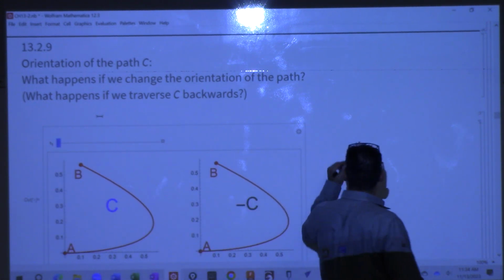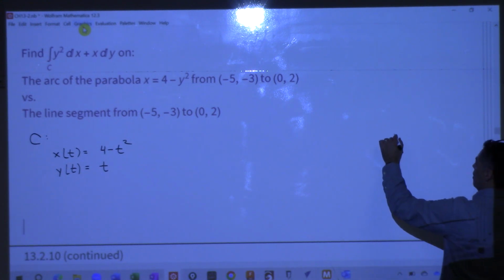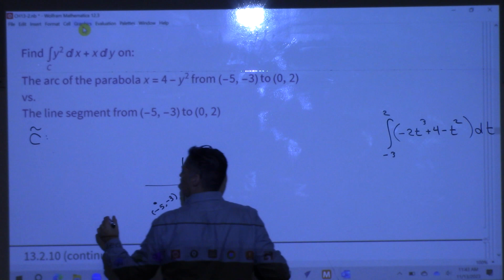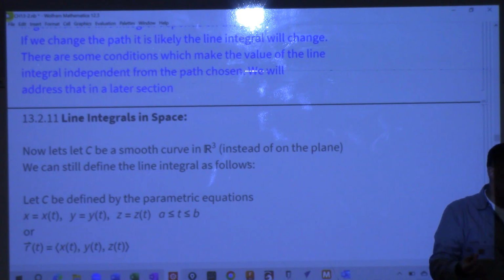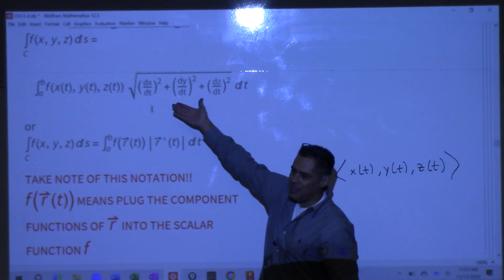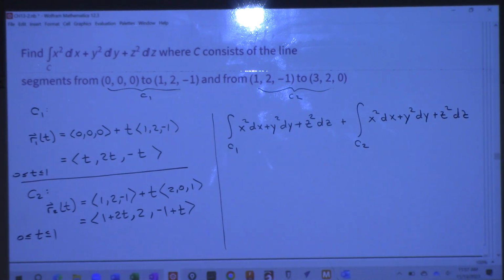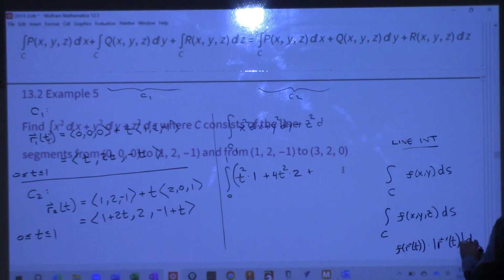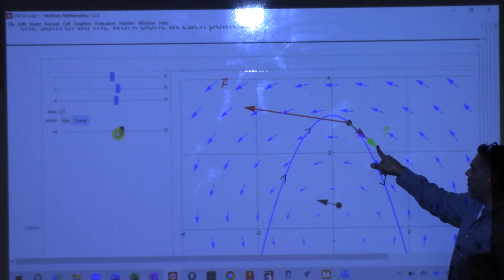2415 11-13 part2